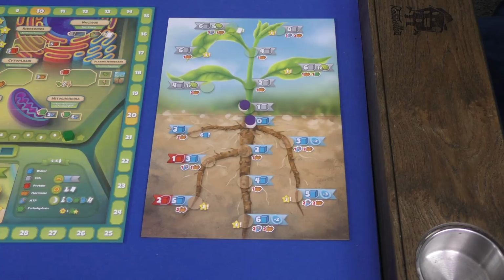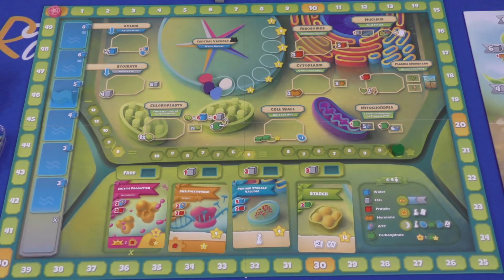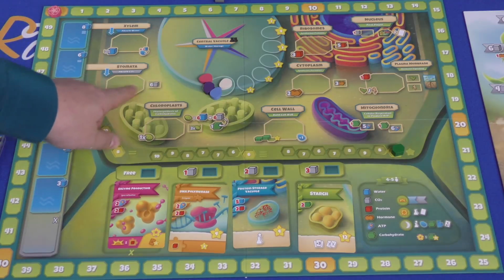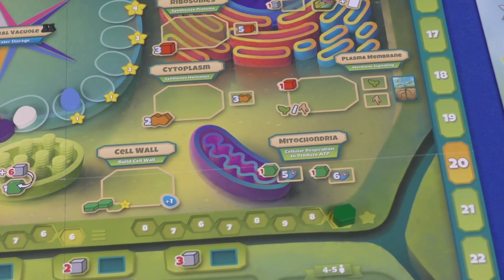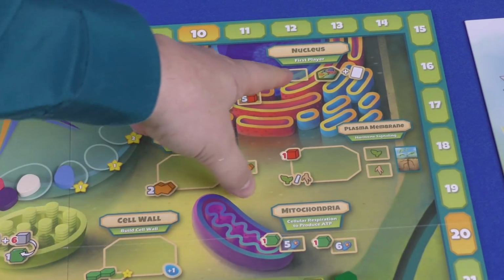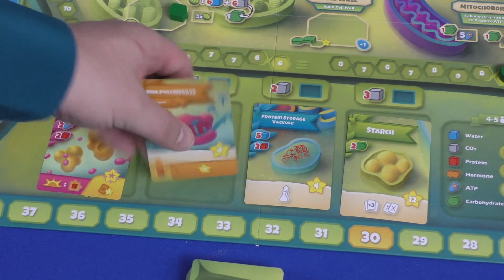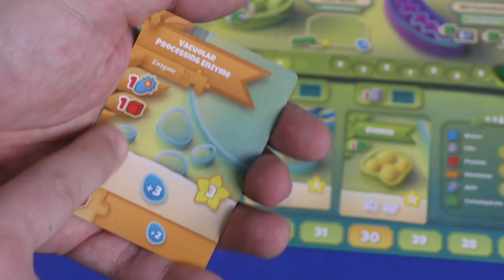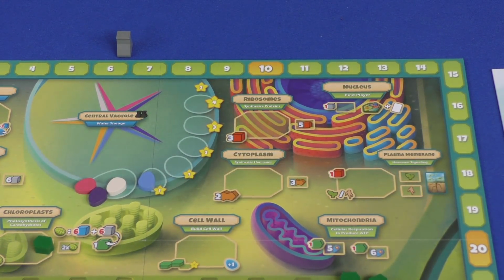Cellulose: A Plant Cell Biology Game Review with Tom Vasel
Tom Vasel takes a look at a cell themed worker placement game! Cellulose!

Intro 0:00
Overview 1:09
Final Thoughts 7:06